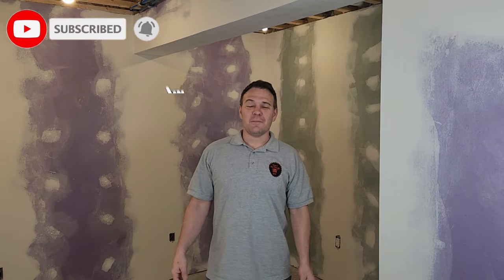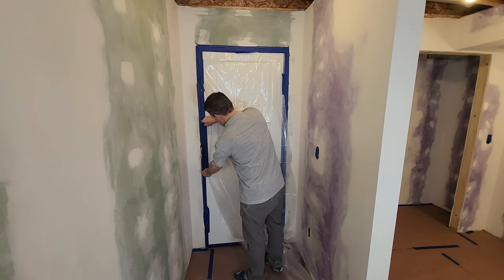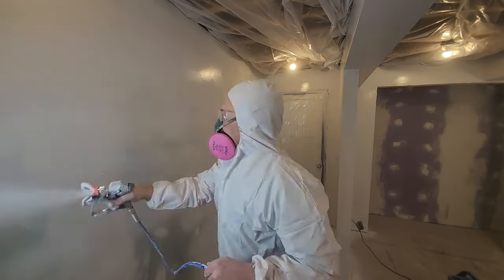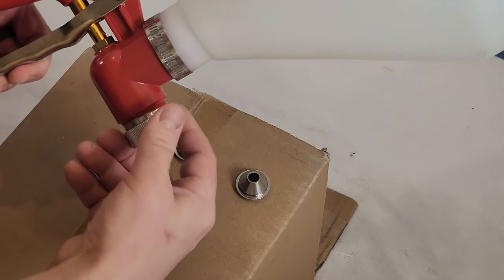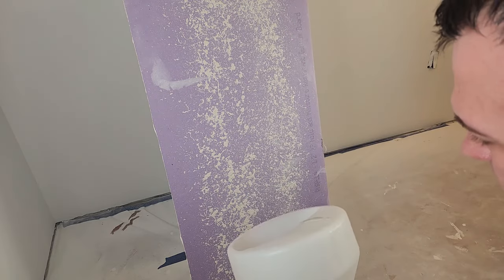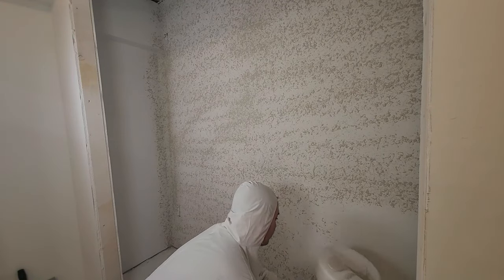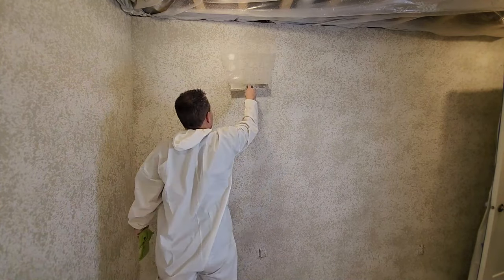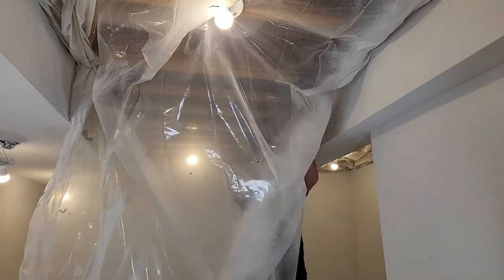The Art Of Drywall Knockdown Texture || E9 Finishing A Basement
In this DIY home improvement video series, I’ll be showing you the art of drywall knockdown texture to bare drywall.  It took forever to finish the drywall, but I finally got it done.  The drywall isn’t perfect, but luckily, the rest of my house has textured drywall so I will be applying texture to the drywall in the basement as well.  The texture can easily cover up minor imperfections and can be easy to do following the instructions in my video.  Let me show you how to build a room in the basement!

The first thing I’ll do is cover the floor with rosin paper and the doors and ceiling with plastic to protect it from primer and drywall texture overspray.  Then I’ll use my Graco Magnum X5 Paint Sprayer to spray primer on the bare drywall walls.  Applying primer on the walls before texture will ensure the texture looks the same on the seams as it does on the bare drywall.  Next I’ll apply the texture.  Start by preparing your texture gun and then mixing the texture.  Then spray the texture compound on the walls.  If it's a small room, like a bathroom, I’ll spray it all before stopping. By the time I’m done, I can start knocking it down with a knockdown knife.  Once it's dry, I finish with another coat of primer.  Now the wall is ready for paint!

General steps to finish a room in your basement:

1) Discuss your project with your local building department

2)  Design the space

3)  Create your floor plans

4)  Select you contractors

5)  Pull any permits required

6)  Adjust any plumbing or HVAC

7)  Fire blocking and insulation

8)  Frame the Walls

9)  Rough in your plumbing electrical and HVAC

10)  Install doors

11)  Insulate your walls if needed

12)  Install and finish drywall

13)  Paint walls

14) Finish electrical

15)  Install flooring

16)  Install trim

17)  Install plumbing fixtures

Amazon
Graco Magnum X5 Paint Sprayer
Texture gun
Air compressor
Knockdown knife
Painting suit

Video Chapters

0:00 Intro
0:38 Masking
2:23 Prime the walls
3:07 Drywall touch ups
3:22 Assemble texture gun
4:22 Mix texture compound
5:10 Test
6:15 Spray texture
8:42 Final primer coat
9:30 Closing